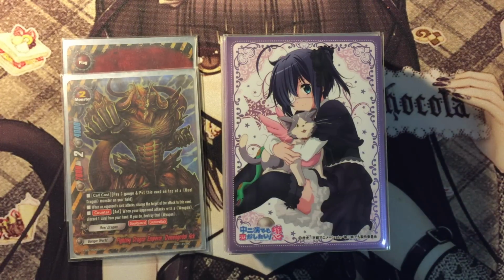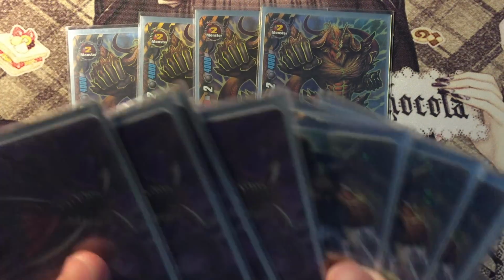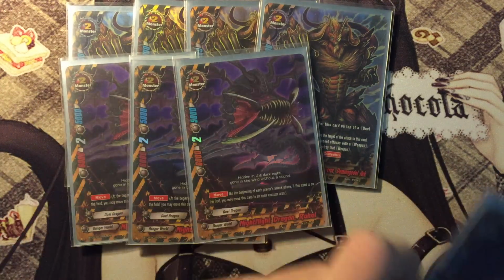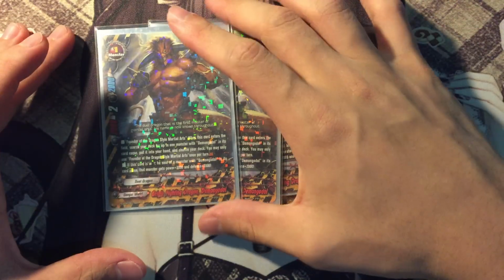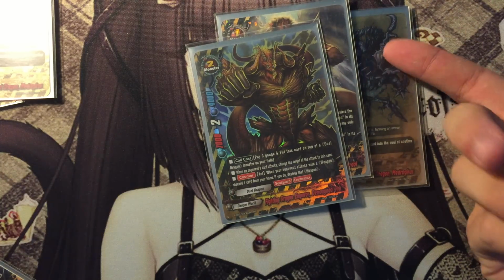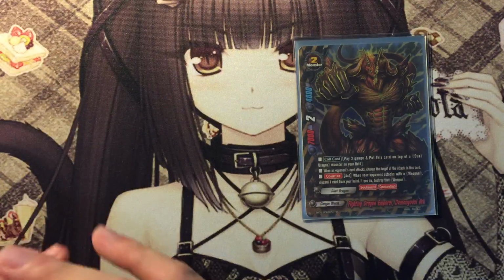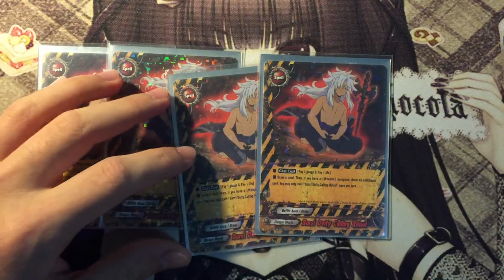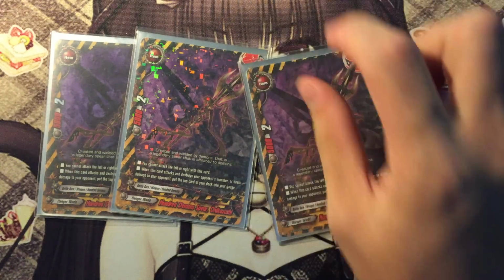[Danger World] Fighting Dragon Emperor, Demongodol Ark Deck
The New and Improved Demongodol Danger World Deck with the Upgrades from BuddyAllStars!!